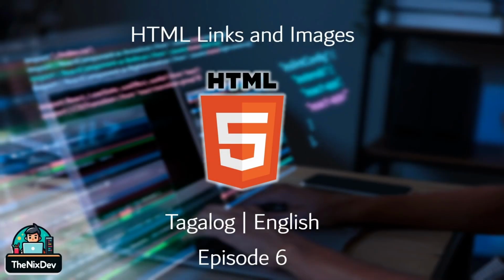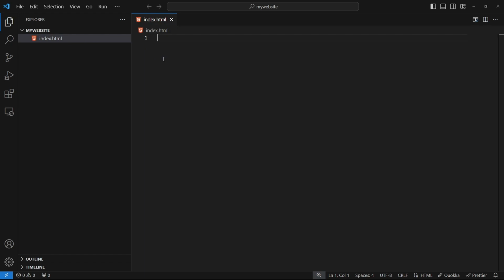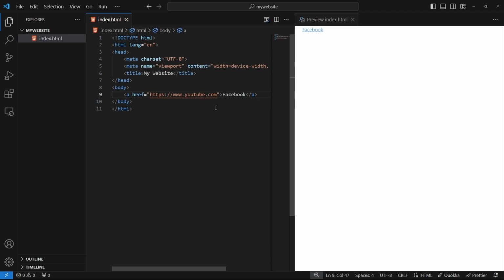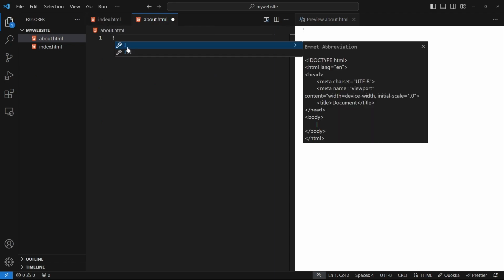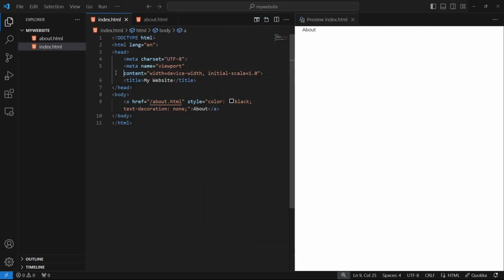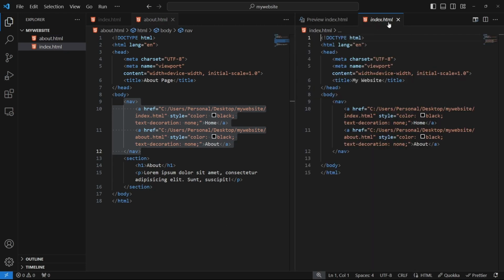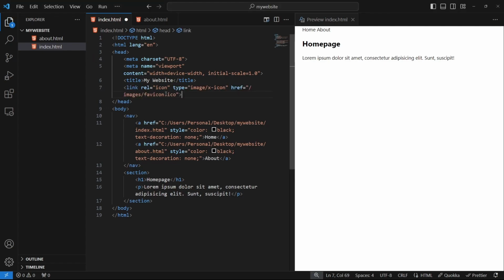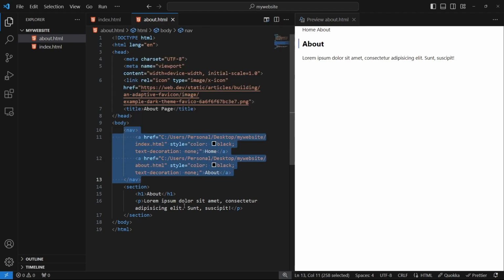[Tagalog] - HTML 5 Tutorial Ep.6 - HTML Links and Images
HTML 5 Tutorial Full Course in Tagalog | English Dialect

Episode 6:

Linking pages and creating an external link for the page, adding favicon to each pages created